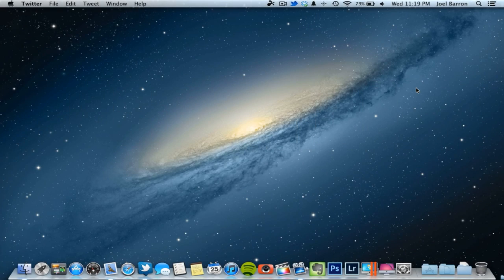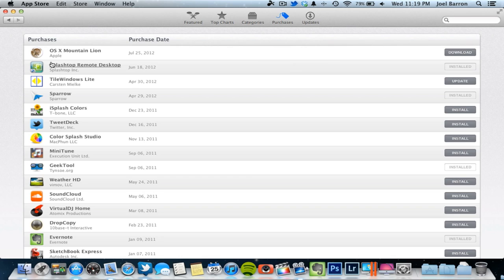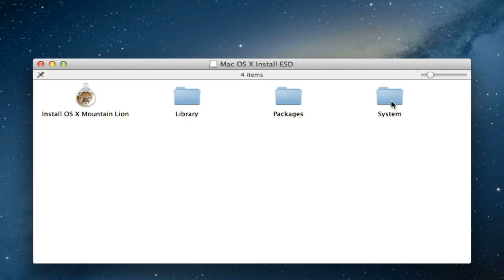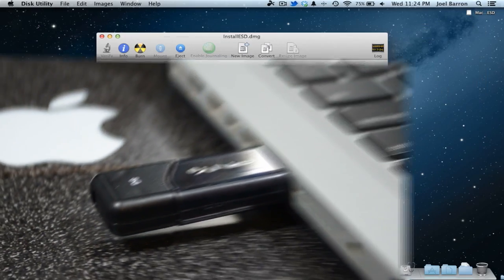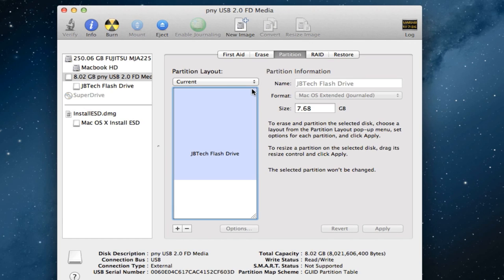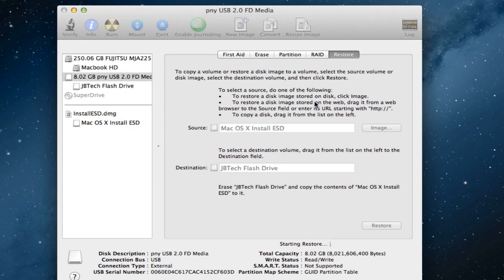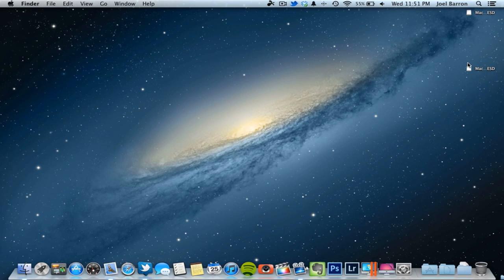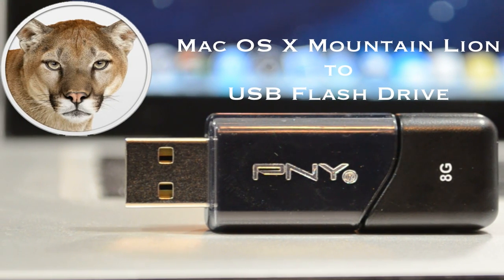How to Make a Bootable Mac OS X Mountain Lion 10.8 USB Thumb Drive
*UPDATE*
How to Make a Bootable Mac OS X Mavericks 10.9 USB Thumb Drive

PNY USB Thumb Drive

- Purchase or Re-Download Mac OS X Mountain Lion 10.8 from the Mac App Store
- Find & right-click the "Install OS X Mountain Lion" application in your application's folder
  - Click on "Show Package Contents"
  - Click on "Contents"
  - Click on "Shared Support"
- Double-click to open & mount the "InstallESD.dmg" file.
- Open "Disk Utility" located in the Utilities folder in your Applications
- Click on your USB Thumb Drive or External Hard Drive
- Click on the tap "Restore"
- Drag the USB Thumb Drive or External Hard Drive to the "Destination" location
- Drag the Mac OS X Install ESD to the "Source" location.
- Hit "Restore"
DONE!

About SenseiPhone:
SenseiPhone covers the latest iPhone jailbreaks, tweaks, apps, firmware, latest iOS news, and more! We are mastering iPhone from all aspects. We bring everything about iPhone to our readers (you) in an easy and interesting way. Our goal is to make you a master of iPhone, like us.

Equipment Used to Produce this Video:
Camera: Nikon D5100
Lens: Nikon DX AF-S NIKKOR 18-55mm
Mic: Blue Snowball
Editing Software: Final Cut Pro X
Lighting: Cowboy Studio Lighting Kit